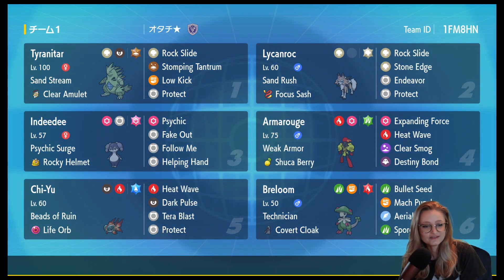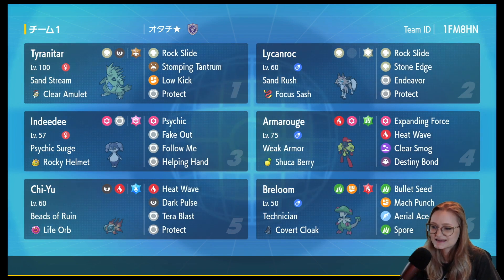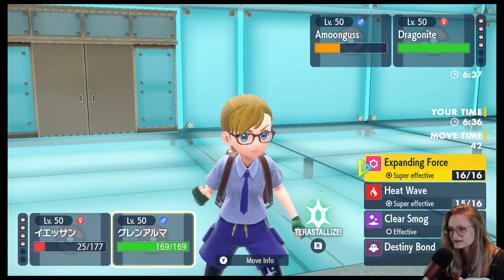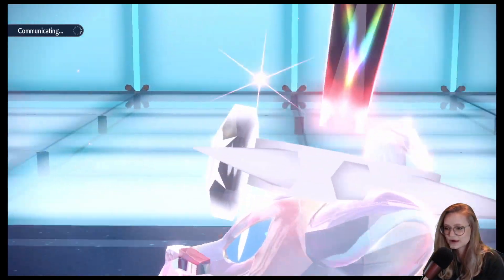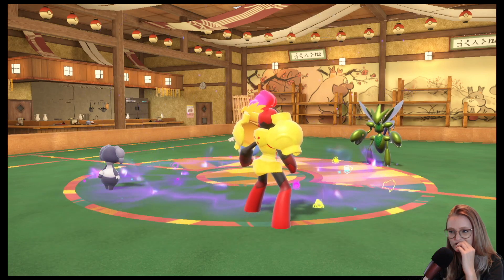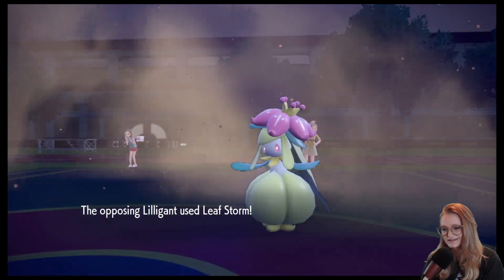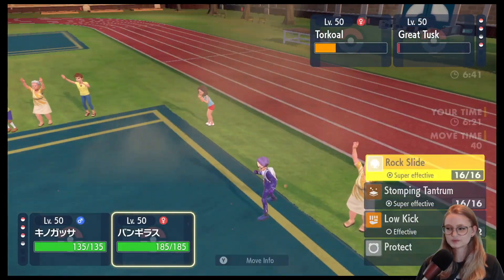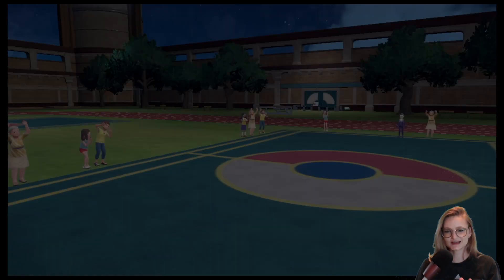Indeedee and Armarouge are STILL Great! | Pokemon Scarlet & Violet Regulation C VGC 2023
Today I tried out a super fun rental team with Expanding Force Armarouge and Indeedee on the Regulation C VGC 2023 ranked ladder in Pokemon Scarlet and Violet! This is a favorite core of mine and I'm so glad I got to come back to it and get some wins in Reg C!

Rental Code: 1FM8HN

Check me out around the internet!